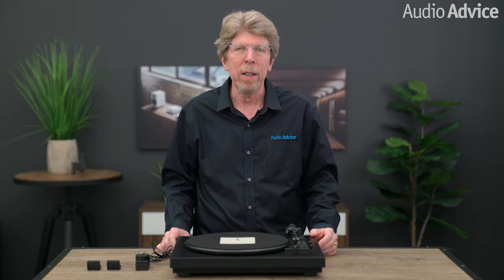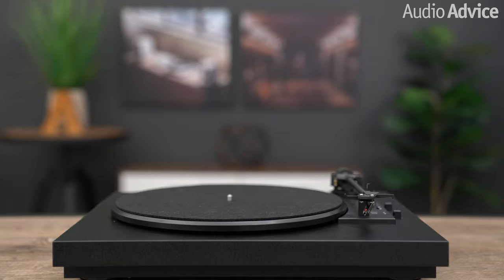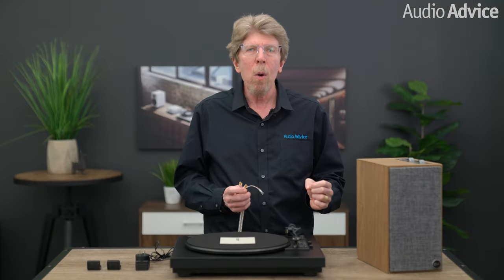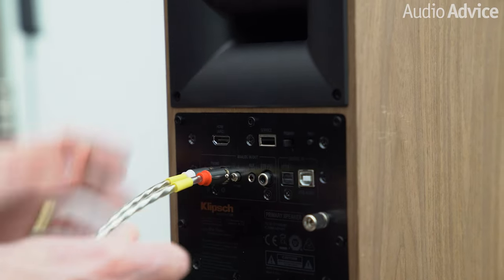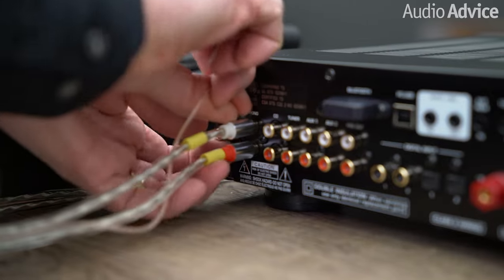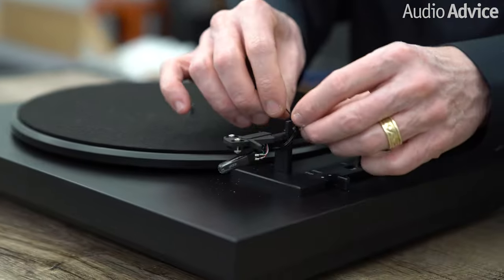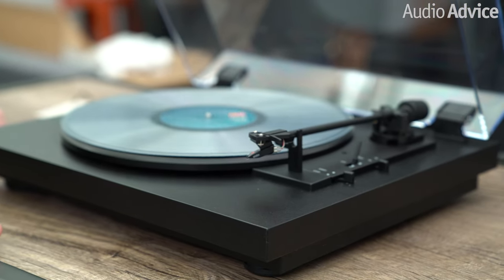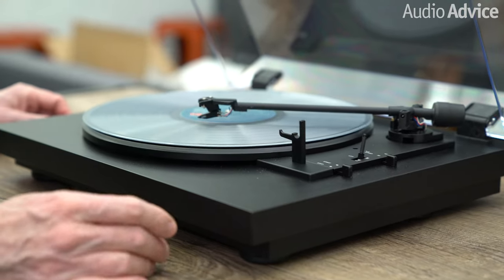Pro-Ject Automat A1 Turntable Setup Guide || Tips & Tricks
Setting up your Pro-Ject Automat A1 turntable will be fun and should only take a few minutes. We hope this guide enables you to be spinning some vinyl and enjoying music faster than you expected. Put on your favorite album, then turn on your A1 using the start lever and watch the tonearm automatically move over and lower itself onto the record and fill your room with music.

Audio Advice is an authorized dealer of high-performance audio products from great brands around the world. If you have questions or need audio advice, you can chat with an expert at AudioAdvice.com, call us or visit one of our world-class showrooms.